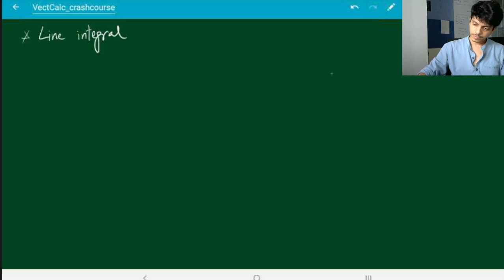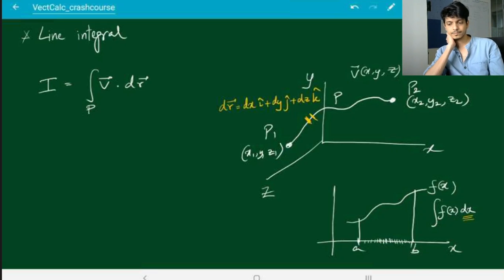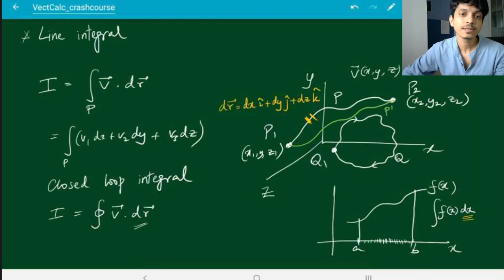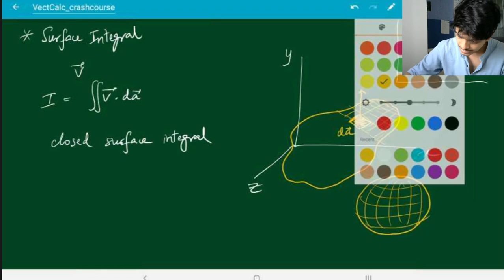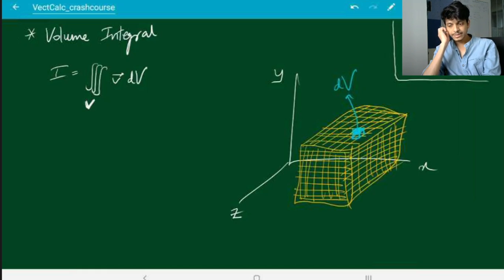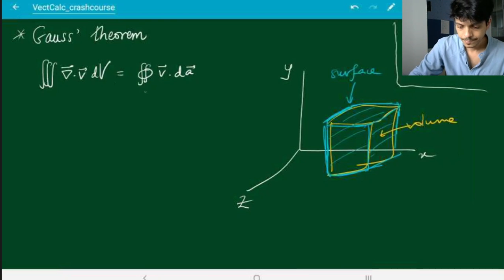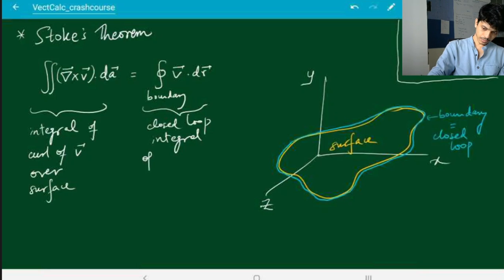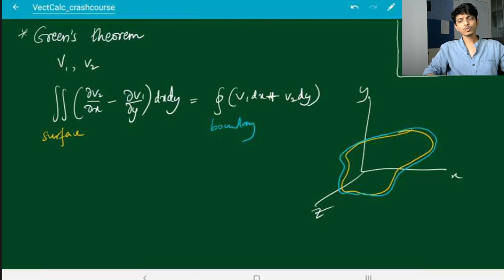Vector Calculus for Physics: accelerated crash course Part4